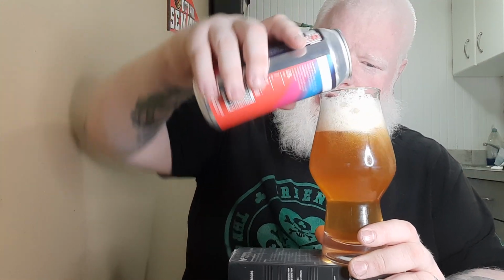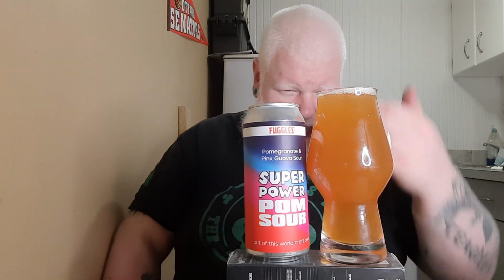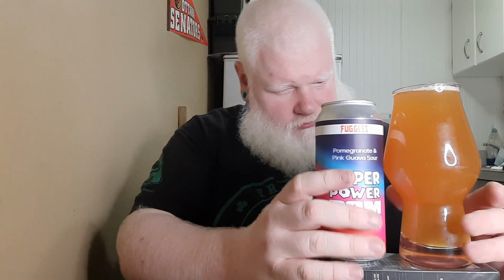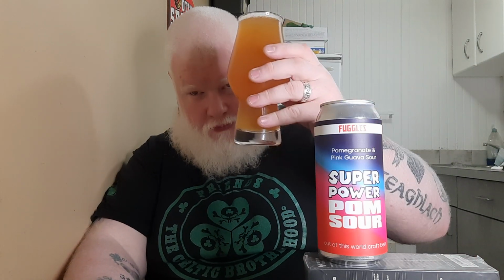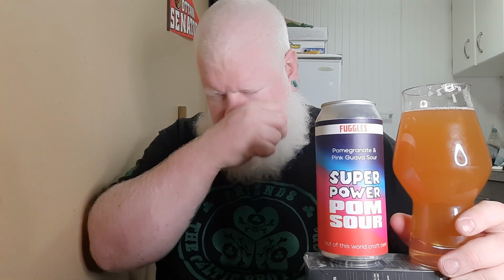Fuggles Super Power Pom Sour : Albino Rhino Beer Review